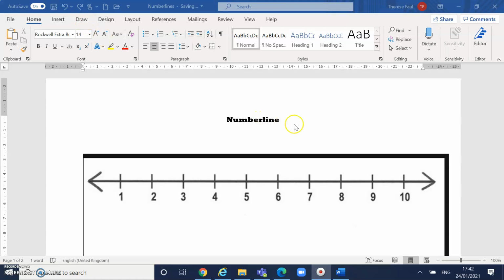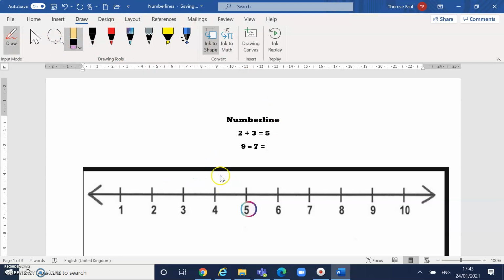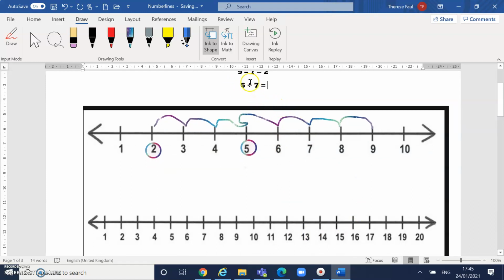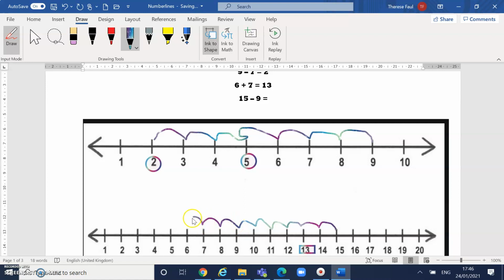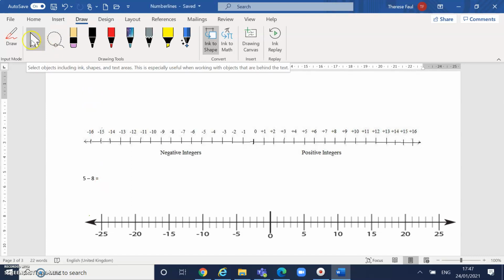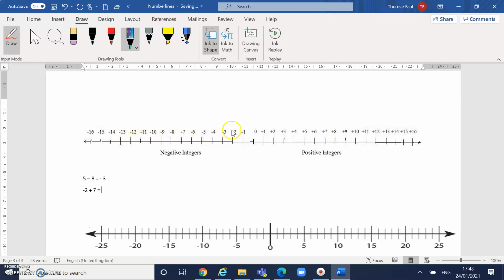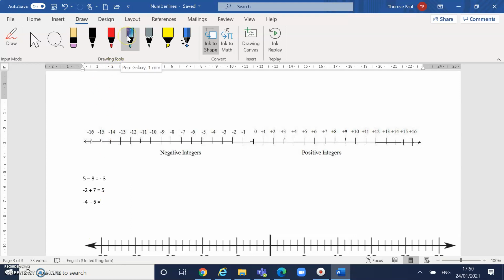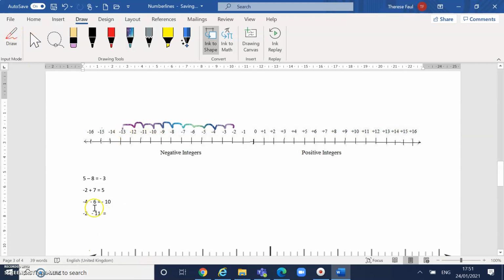Adding Integers using Numberline